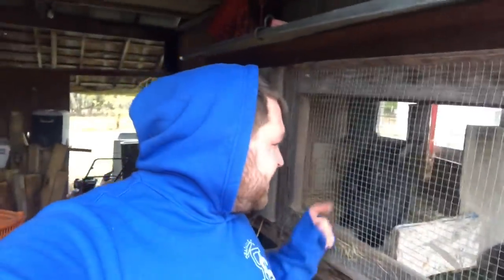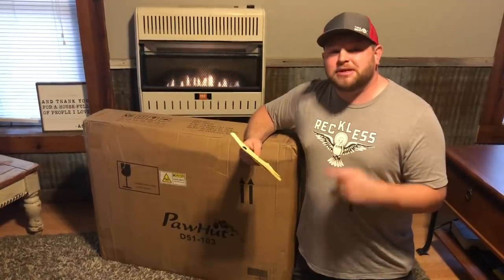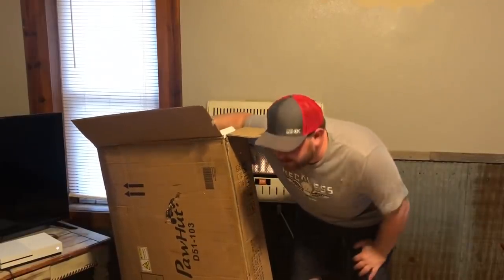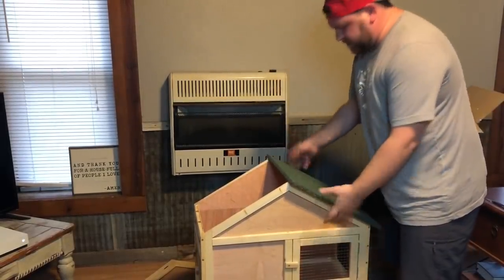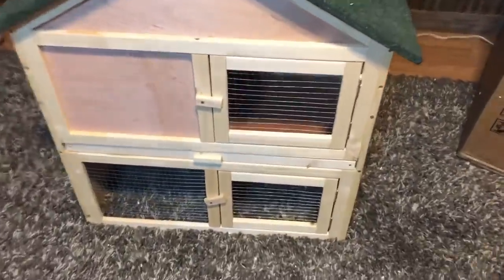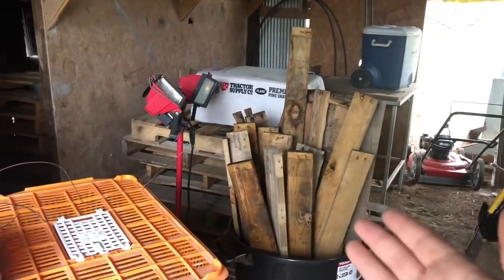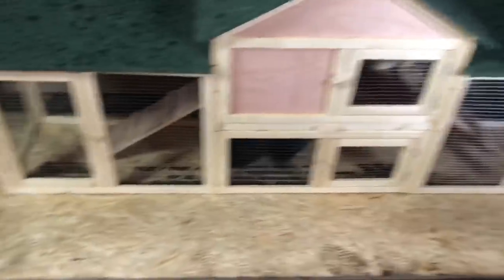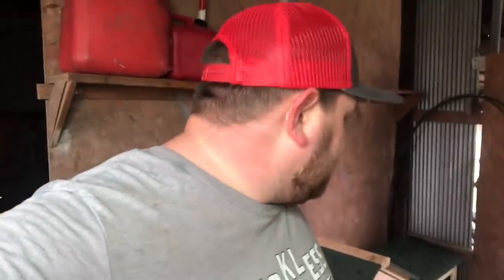NEW Rabbit Hutch!! Pawhut 2 story deluxe Rabbit Hutch with Ladder and Run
Thank you for watching and subscribing, to get your 2 story Rabbit Hutch use this and time reach out to us use this address , Vincent Cox poBox 1362 Pryor Oklahoma 74362